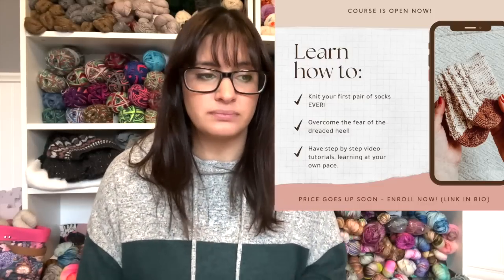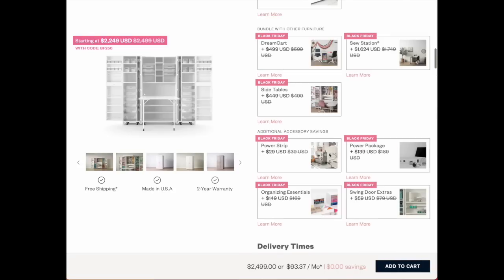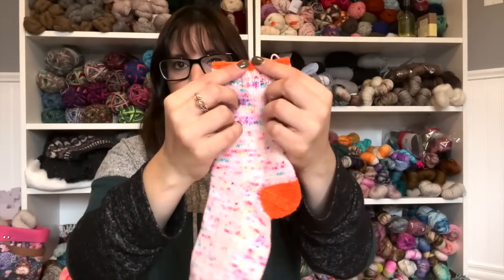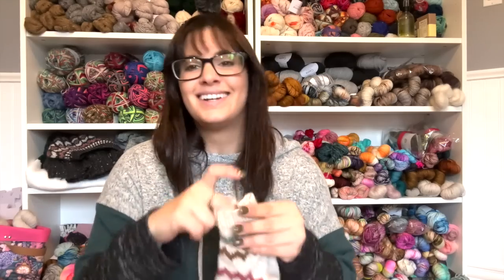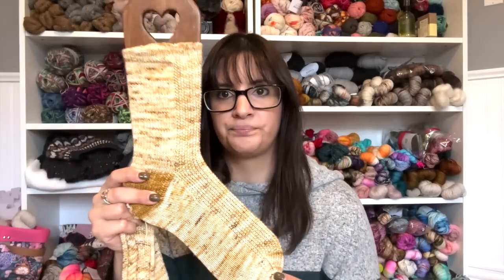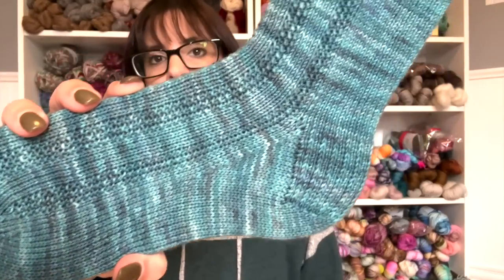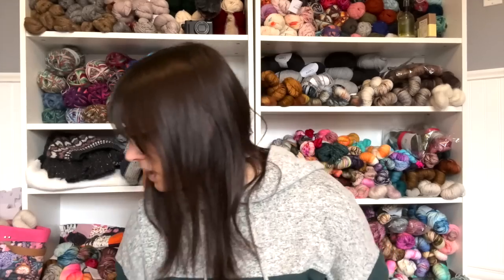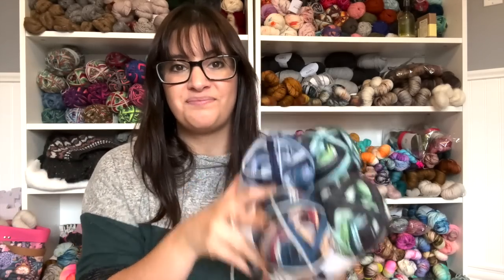Box of knitted socks update 2 ! Knitting all the socks in 2022